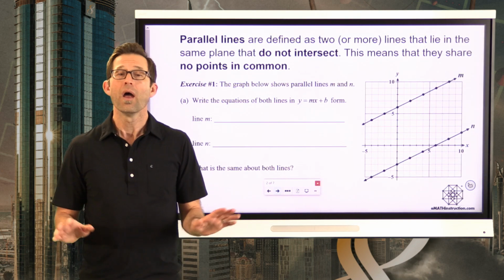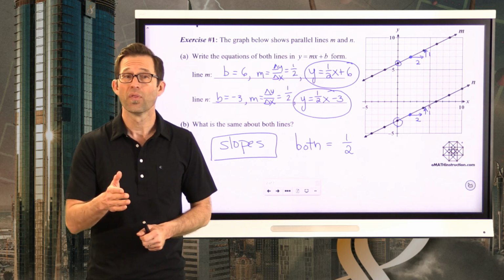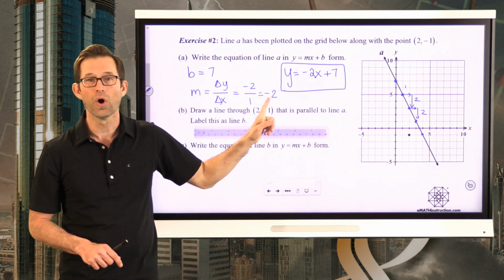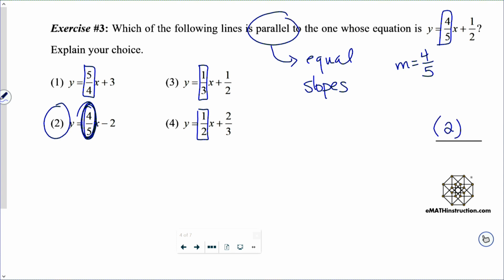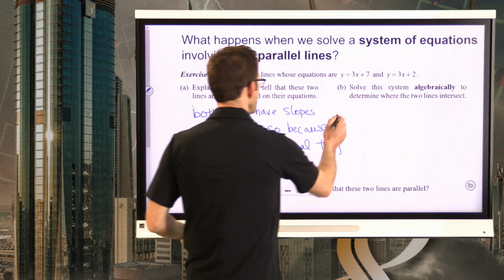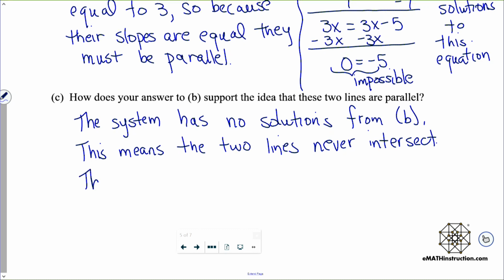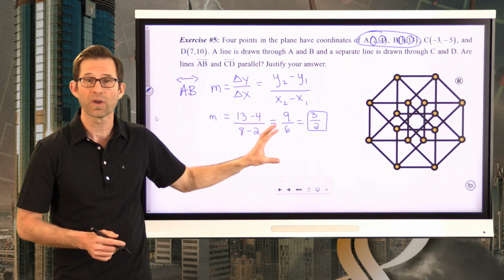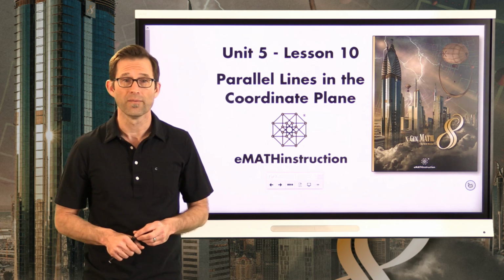N-Gen Math 8.Unit 5.Lesson 10.Parallel Lines in the Coordinate Plane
In this lesson students learn that parallel lines have the same slope. They use this to identify lines that are parallel to one another and explore what happens when you try to solve a system of two parallel lines algebraically.